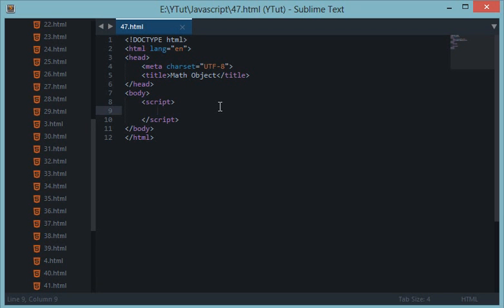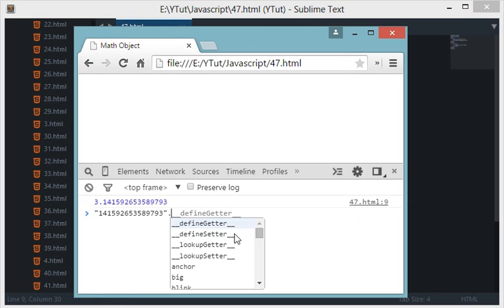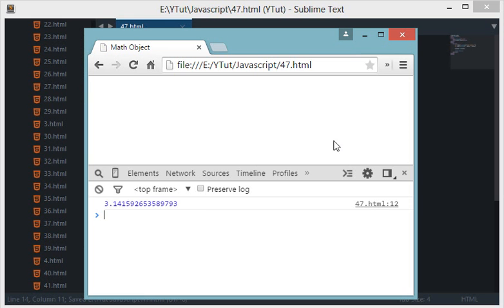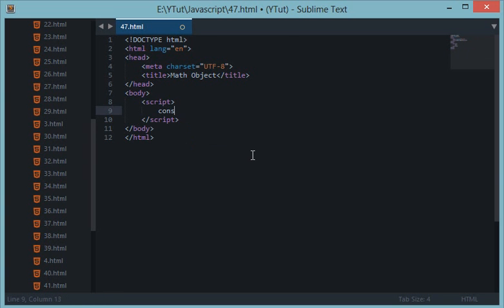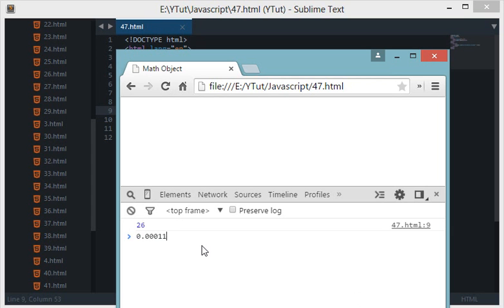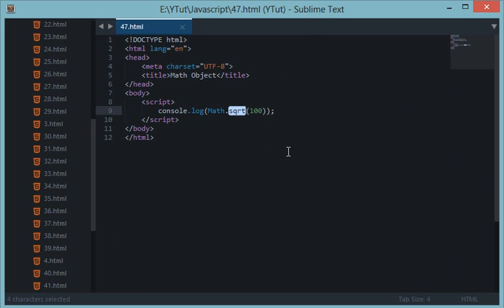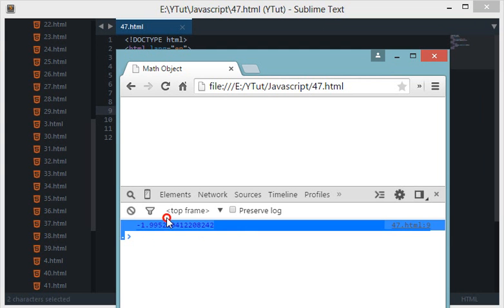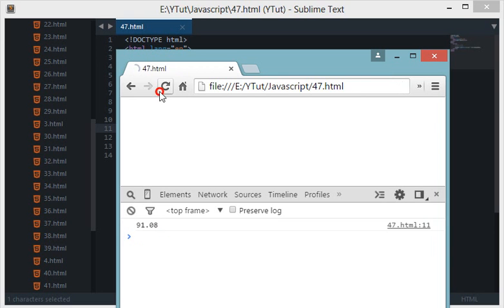Javascript Tutorial 47: Math Object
This playlist has been updated! Please check everything you need to know about Math object in javascript and use math properties and methods in javascript!